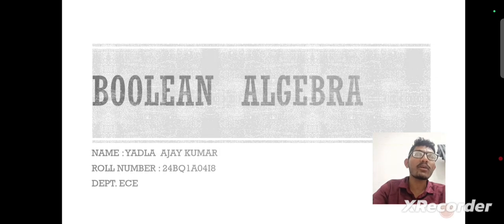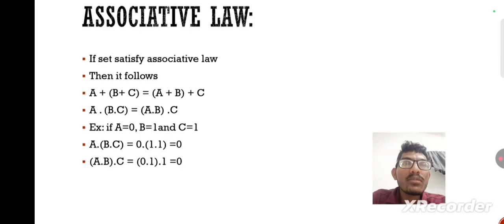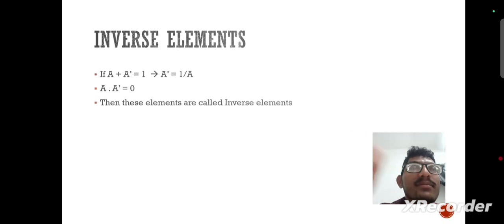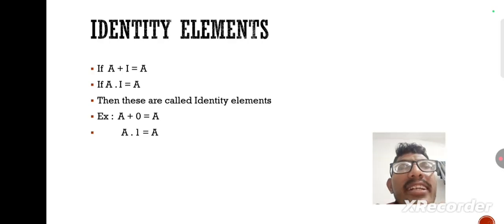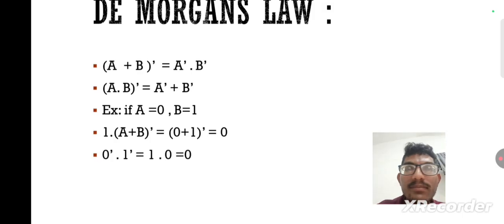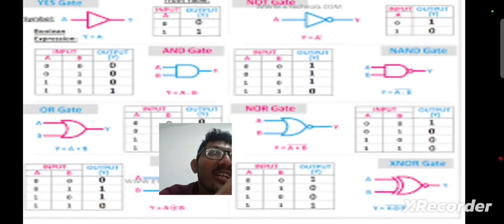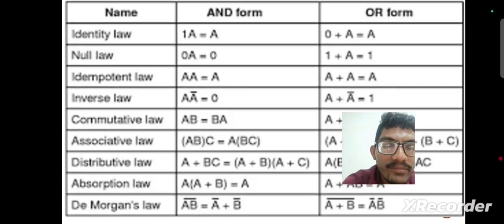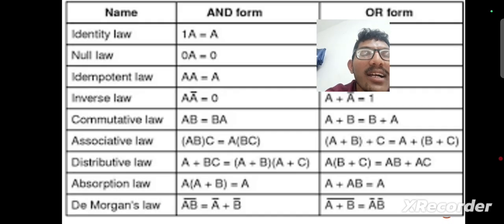10 September 2025